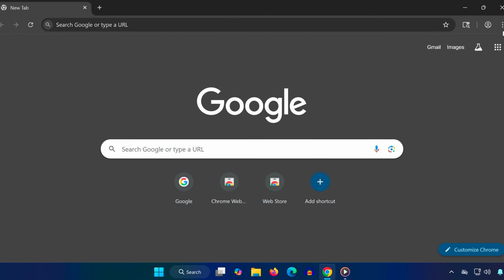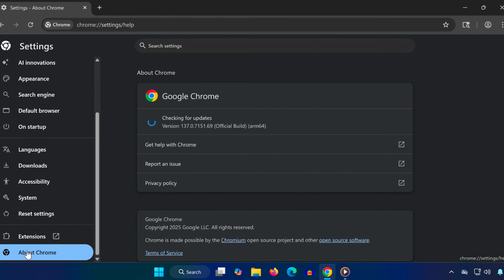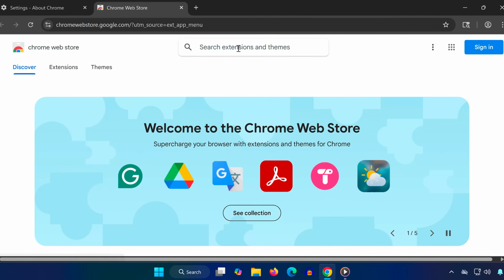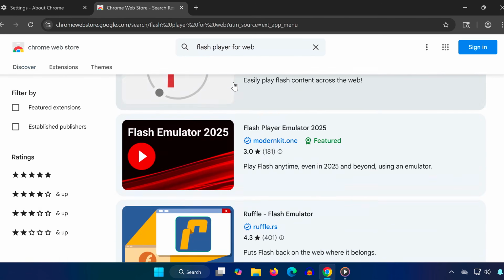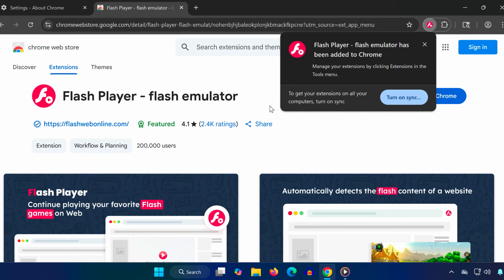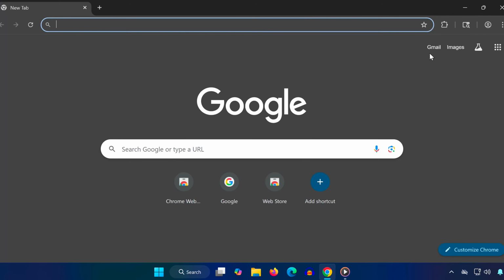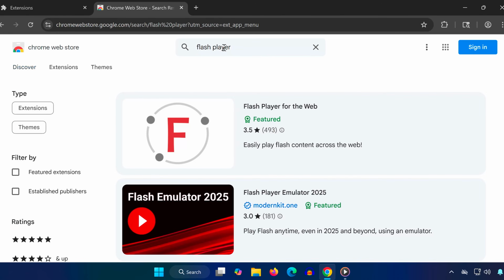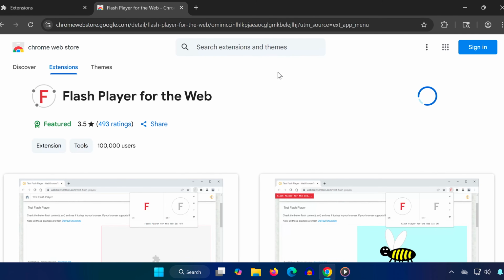How To Enable Adobe Flash Player on Google Chrome - NEW 2026✅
In this video, you’ll learn how to enable Adobe Flash Player on Google Chrome. While Flash is officially discontinued, some legacy applications may still request it. We’ll show you step-by-step how to allow Flash content if you’re using older systems or offline tools that still support it.